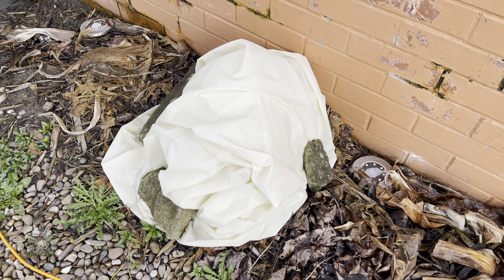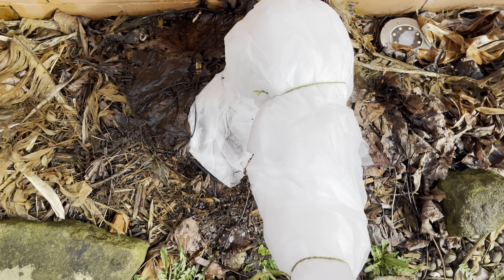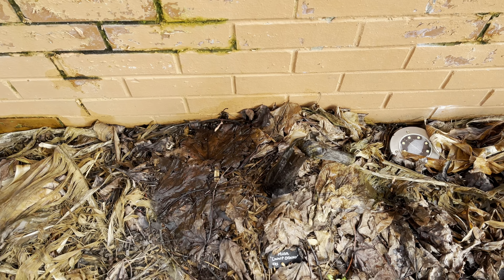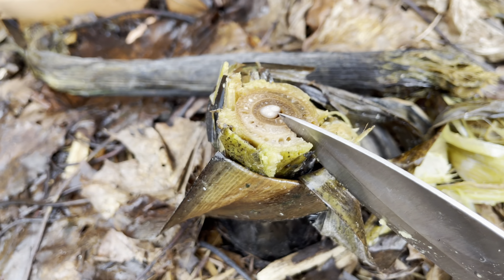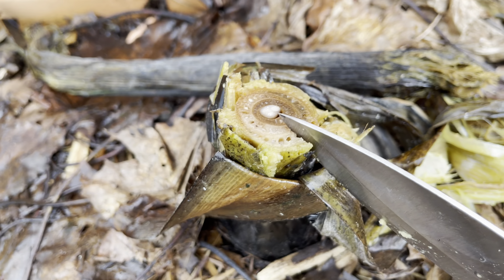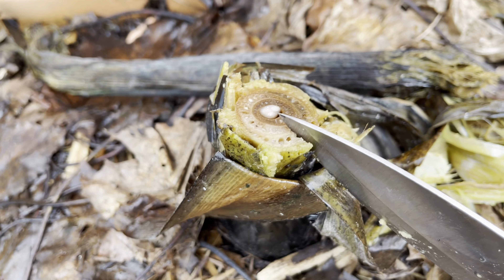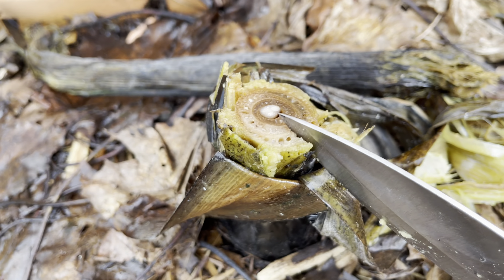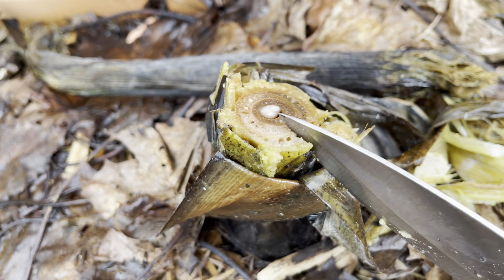Dwarf Orinoco Banana - Has It Survived Winter? - Early Spring 2023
In this video, I'll be uncovering my in-ground Dwarf Orinoco banana after the cold weather we had this winter and I show you how it is doing now we are in early spring.

Dwarf Orinoco is a relatively cold tolerant edible variety of banana, which makes it a great candidate for trying to grow in a climate that is not usually suitable for banana growing. I am experimenting with different varieties of banana plants to see which grows the best in my climate. I will also be trying different techniques to overwinter them here in the UK where we have cool, but often pretty mild winters.